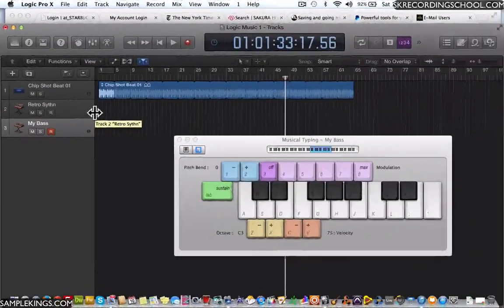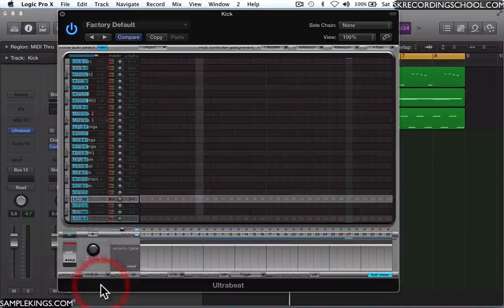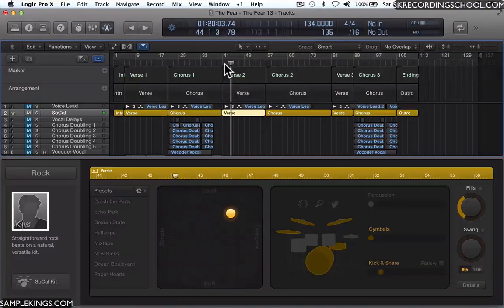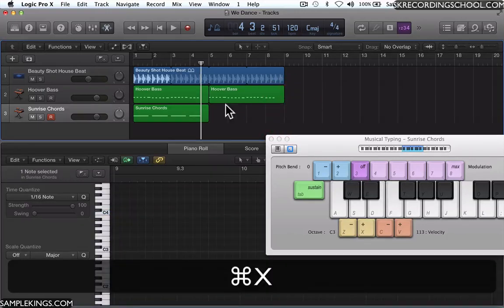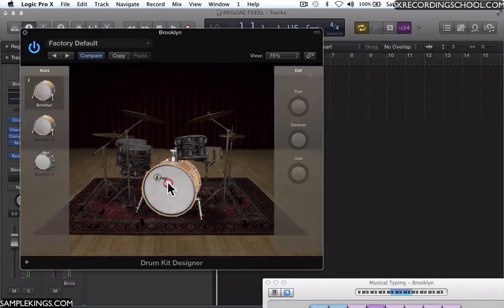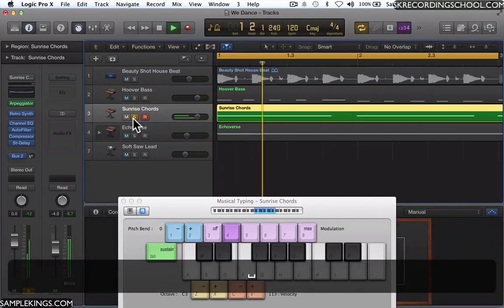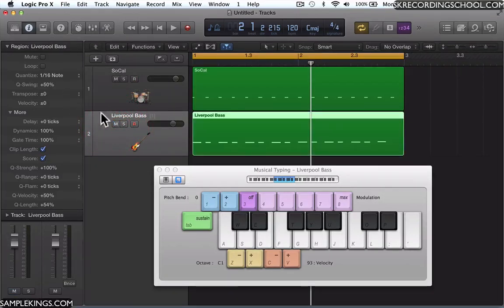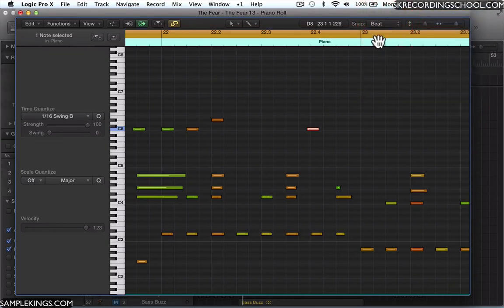LOGIC PRO PART 2